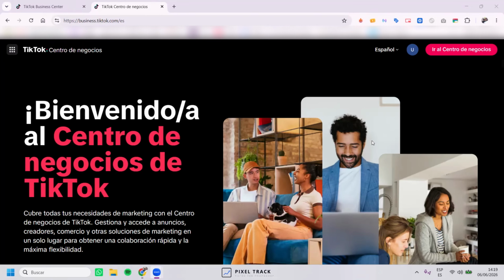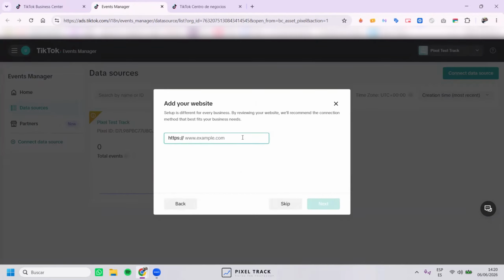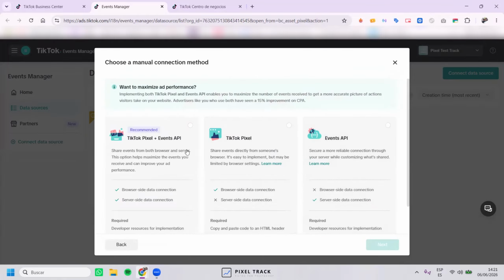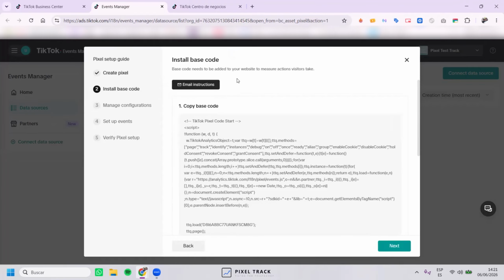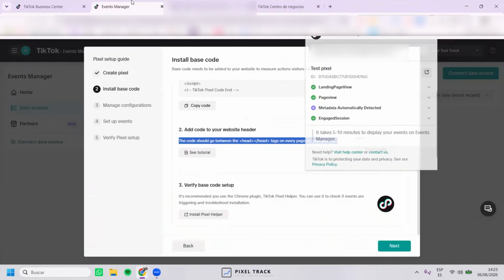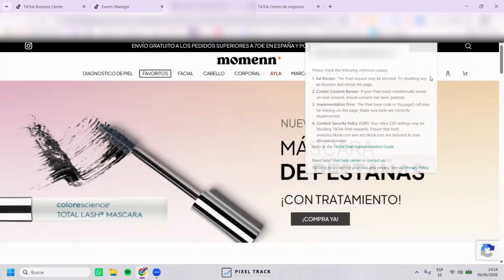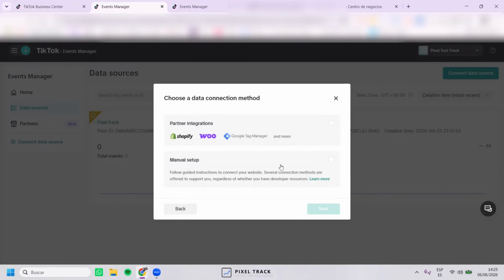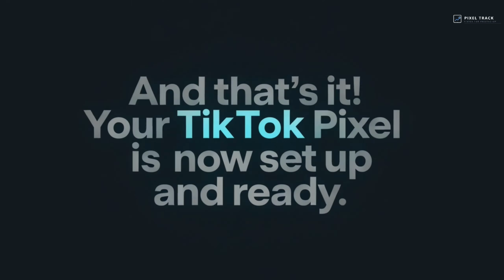How to Create and Install a TikTok Pixel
This video shows you how to create a TikTok Pixel in TikTok Business, choose the right integration method, install it manually on your website, and verify that it is working with TikTok Pixel Helper. It also covers alternative installation options and what to expect before data starts appearing in the dashboard.